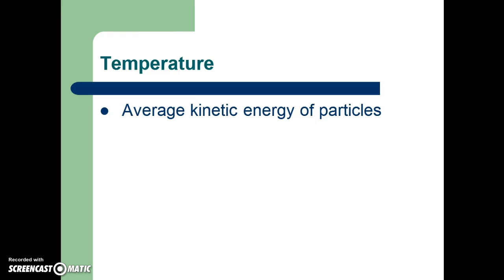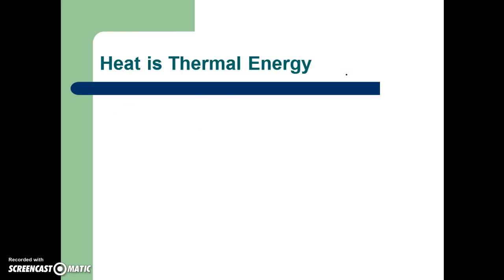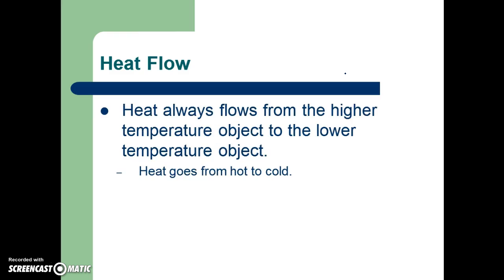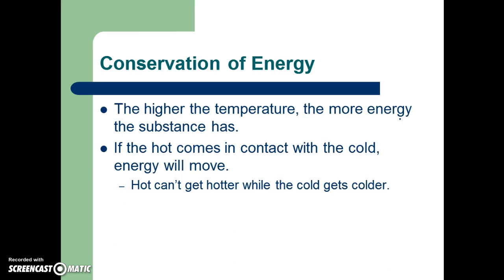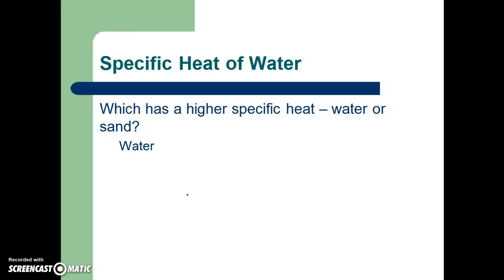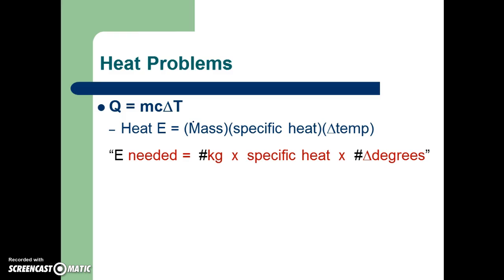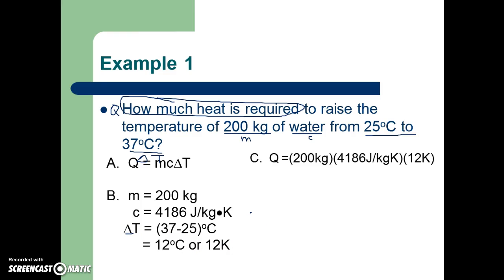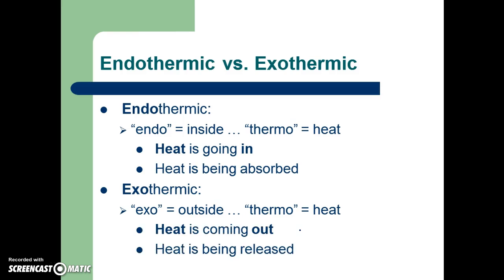Vodcast 3.4 Heat and Temperature